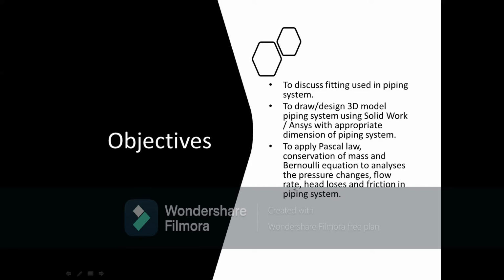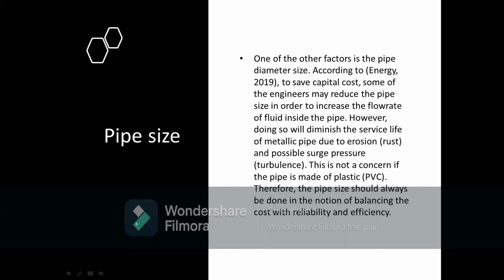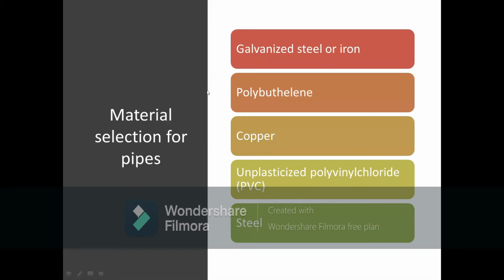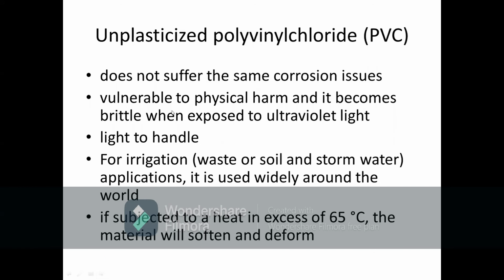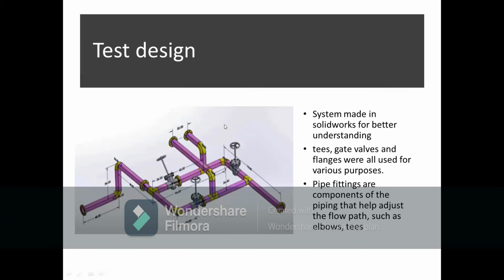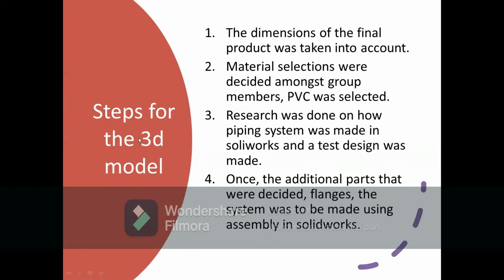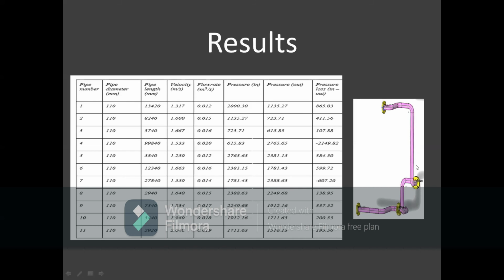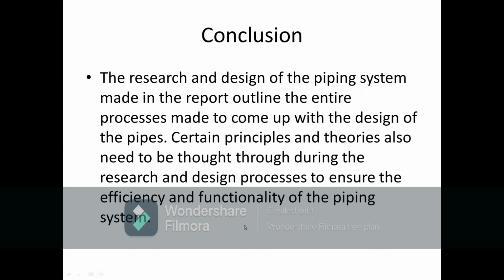Fluid Mechanics 1 - Design Assignment (Piping System)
Video of recorded presentation for design assignment(Piping system).
Group members:
Rishendra
Megat
Aidan